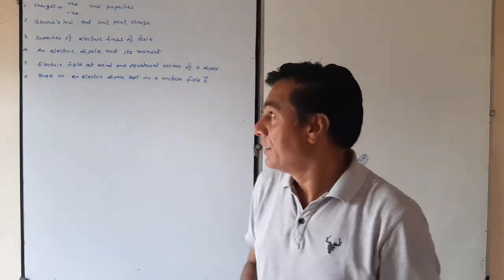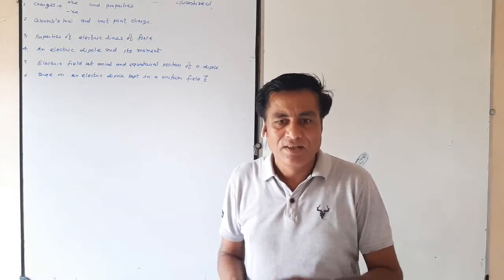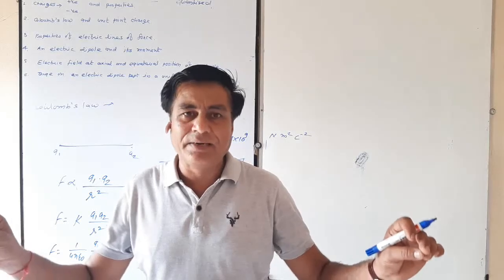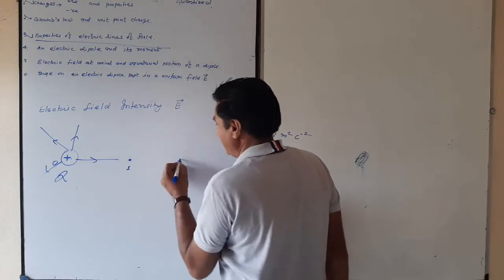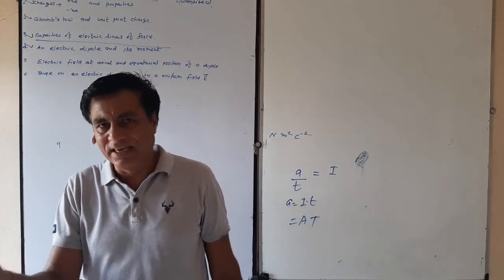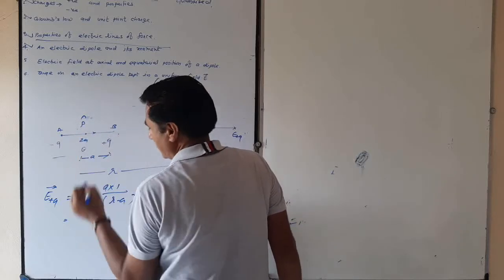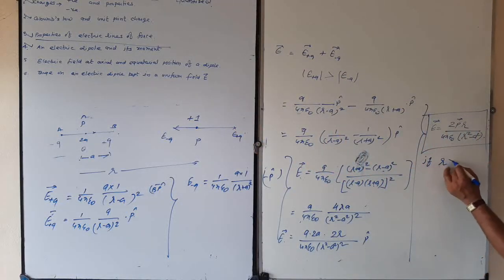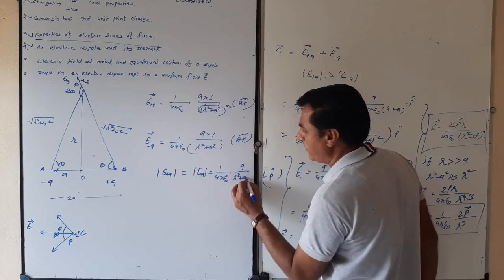Electrostatics (part-1) English Medium 12th Physics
Coloumb's law, electric field, Electric dipole, moment of electric dipole, electric field intensity due to dipole at axial and equatorial position.